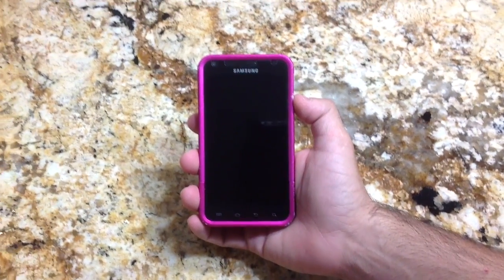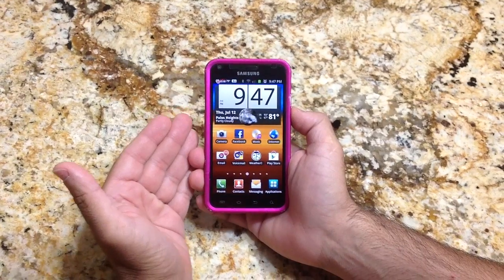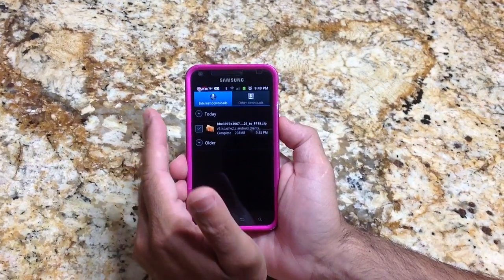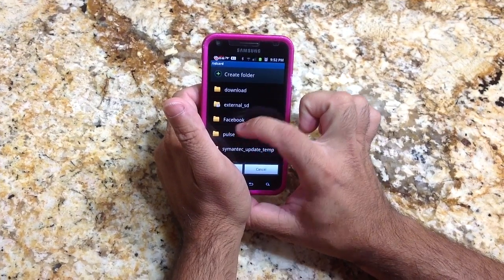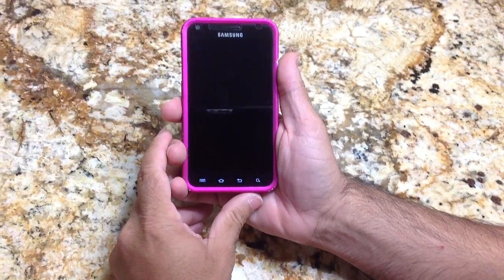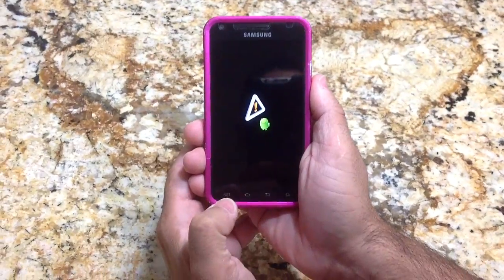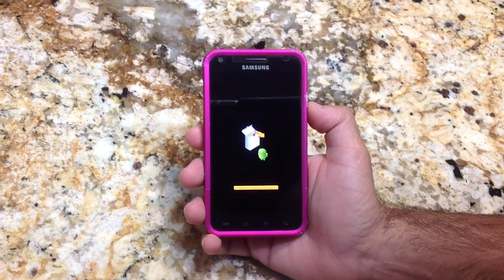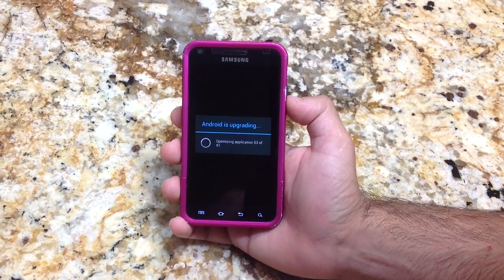How to manually update the Samsung Galaxy S II 4g Epic from Sprint to Ice Cream Sandwich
In this video I will show you how to manual update to the official sprint ice cream sandwich version of android using just your phone.  No PC required.  Again this is the official update its not a hack.  While the risk is minimal, you can ruin your phone.  Its really no different than taking any other update. but do this at your own risk.   I would not advise this is you have hacked your phone, rooted it or are running a custom rom.  This is for stock users, non rooted.

Some have had problems with the link.  I have tried it twice with out issue.  It may be browser related.  as well.

So if the link below doesn't work, the link is on my site as well.